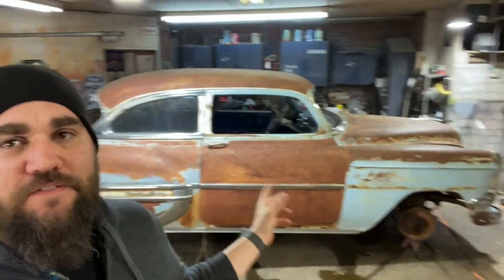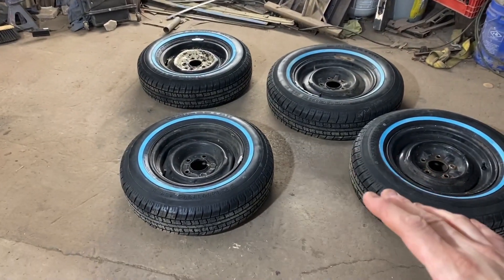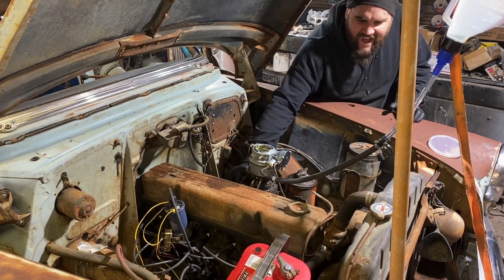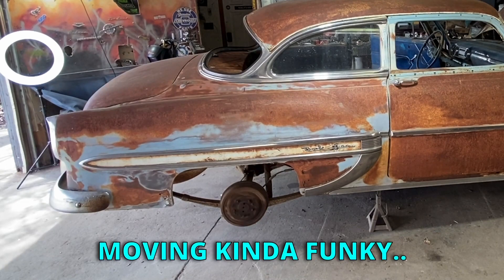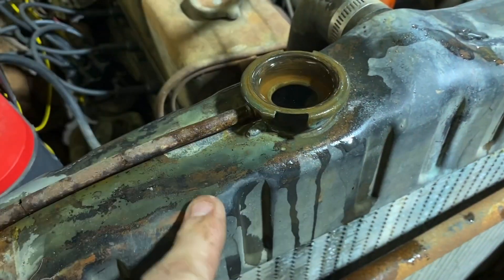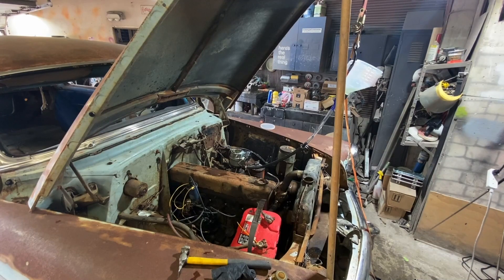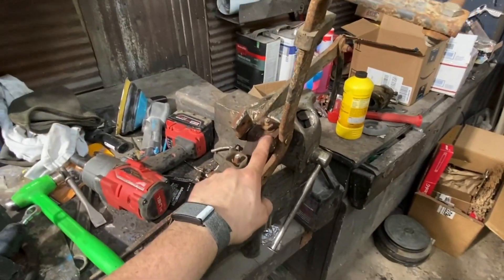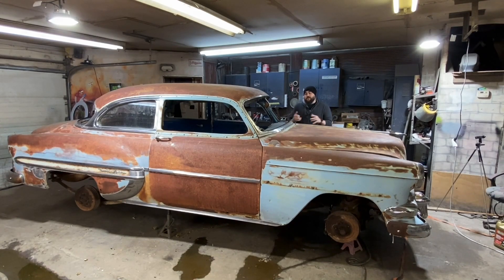ABANDONED 1954 CHEVY RUNS PERFECT AFTER 50 YEARS IN A FIELD! THIS CAR KEEPS SURPRISING ME! Rat ROD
On this Sunday bonus video i start working on the 1954 Chevy i bought sight unseen for $800 bucks and she gives me a couple new things to be surprised about! This car truly has shocked me more times then i can count with how nice the quality is, i also got a ton of parts ordered and we fire her up and let her run for a bit and also dig into the brakes!

Finally got a P.0. Box! Send me mail, stickers, merch, anything! If enough shows up I will open it on camera! Thanks!!!